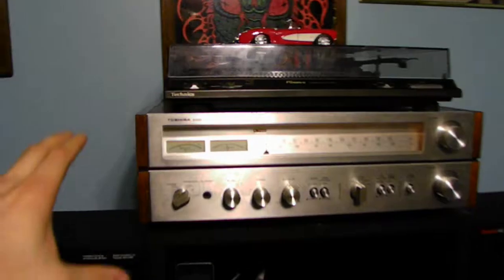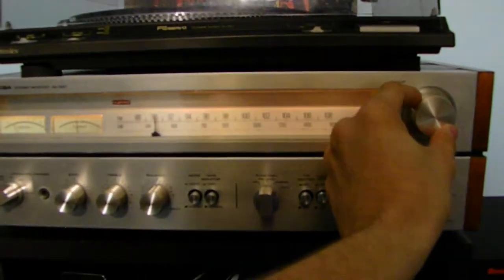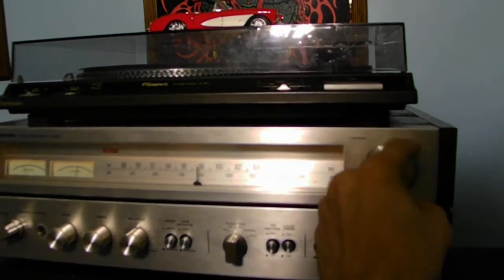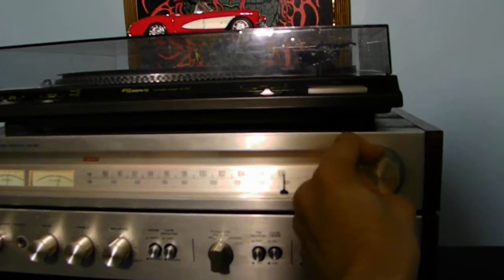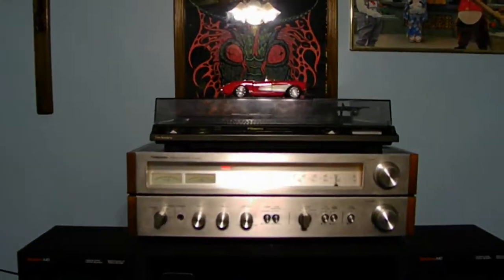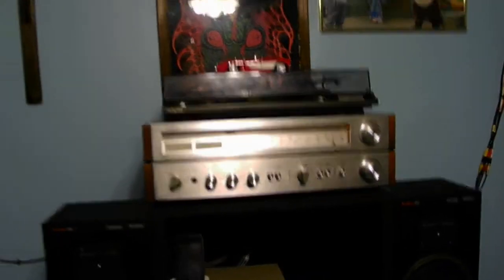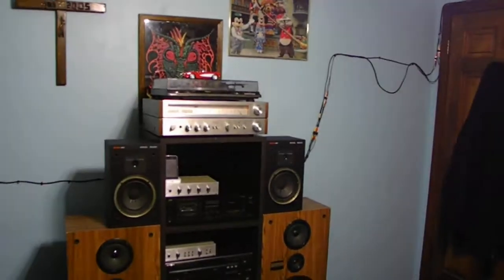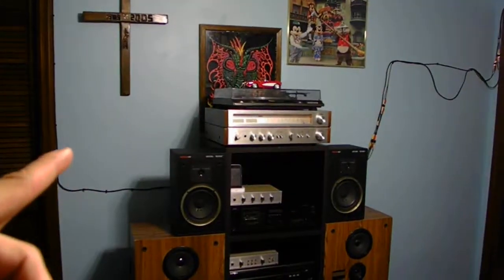HOW TO TEST YOUR FN ANTENNA ON YOUR TOSHIBA RADIO